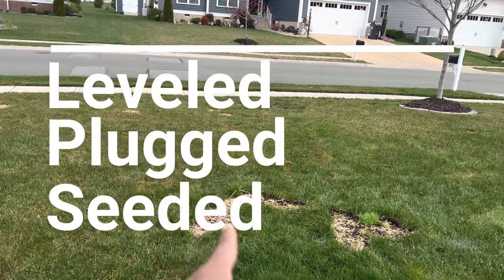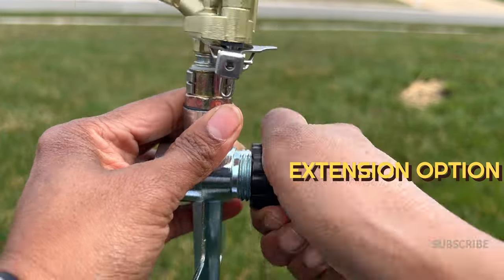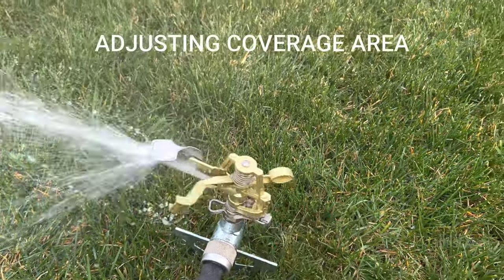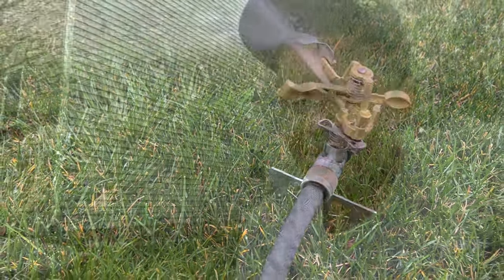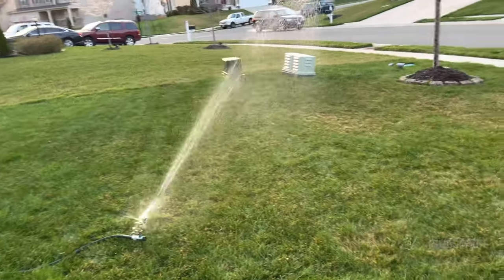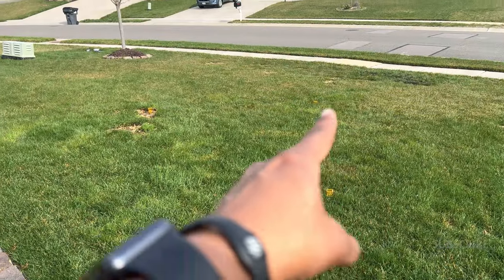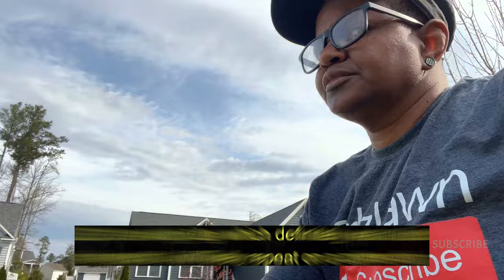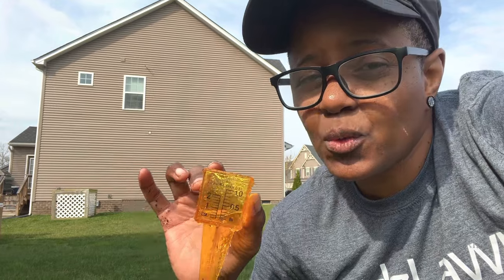No Irrigation? No Problem! Meet the Melnor Pulsating Sprinkler!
There are lots of sprinkler options on the market, but this Melnor pulsating sprinkler saved my seeding project this Spring. I wanted to get started on seeding the bare spots early even though my irrigation was not on yet. Hand watering is not an option for me, so I went with this sprinkler that was very versatile in it's settings.

Melnor Watering

Jobber: The #1 operations management software for home service business owners! Free 14-Day Trial + Exclusive Discount